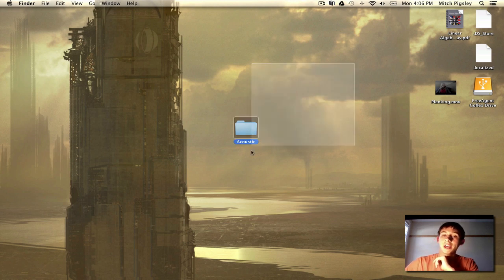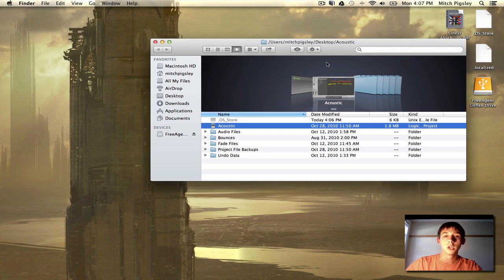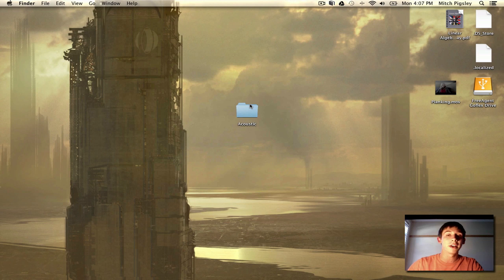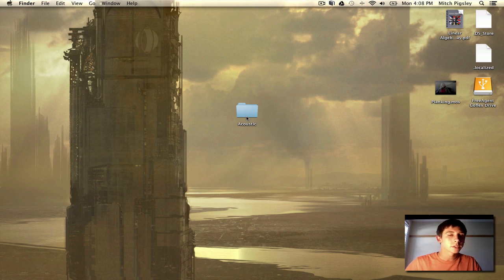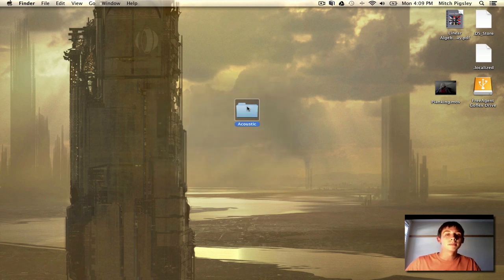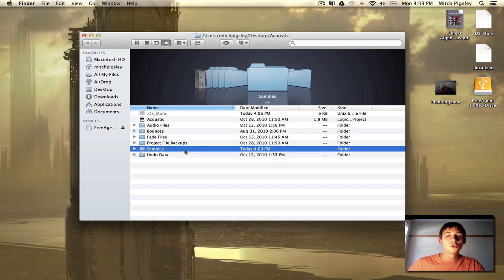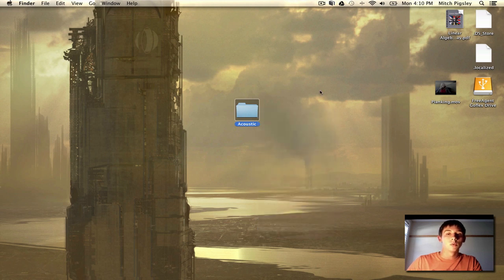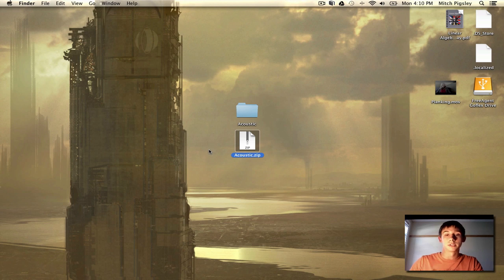Logic Pro 9 Tutorial - Sending Logic Files